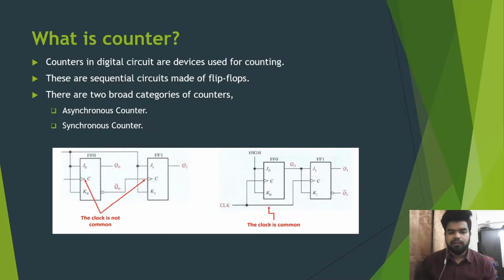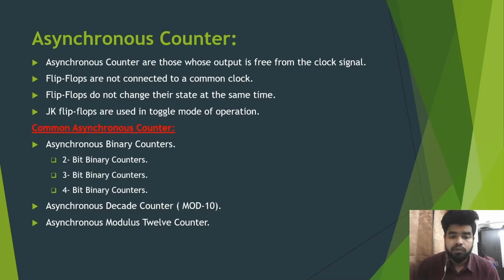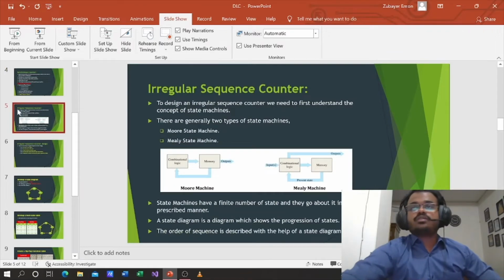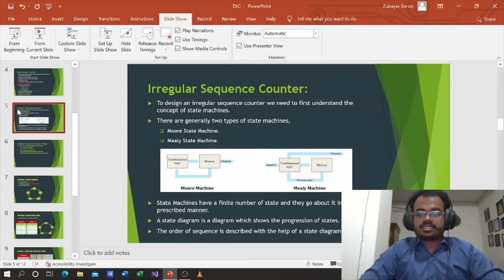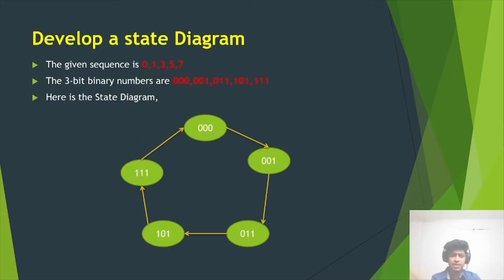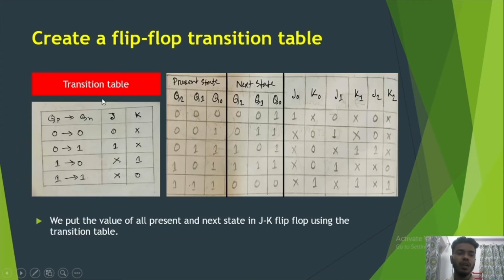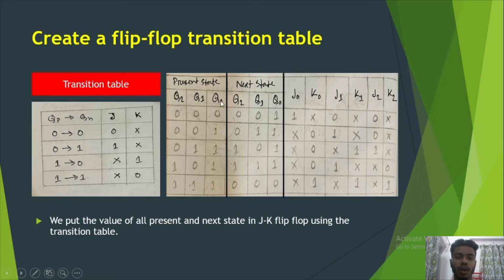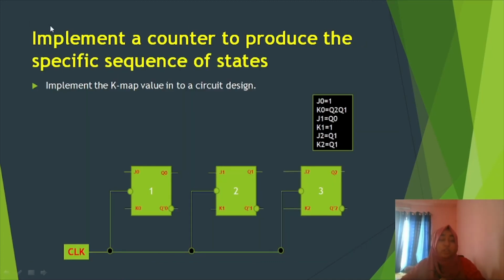Irregular Sequence Counters (Group Presentation) DLC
Final Term Group Presentation
Course Name: DIGITAL LOGIC AND CIRCUITS
Section: K
Topic: Irregular Sequence Counters
Presented by:
1. MD. RAHATUL HASAN RAHAT 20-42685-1 (CSE)
2. SANJIDA ESHA  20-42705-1 (CSE)
3. SANIATH HAQUE   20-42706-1 (CSE)
4. AL-JOBAIR IBNA ATAUR  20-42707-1 (CSE)
5. ABRAR FAIYAZ  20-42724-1 (CSE)
American International University-Bangladesh (Bengali: আমেরিকান ইন্টারন্যাশনাল ইউনিভার্সিটি-বাংলাদেশ)408/1, Kuratoli, Khilkhet, Dhaka 1229, Bangladesh